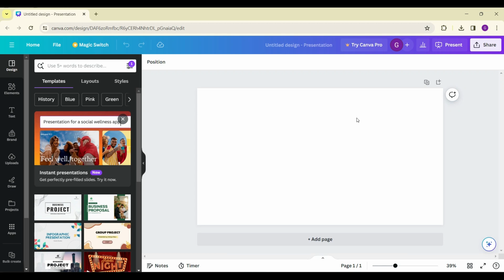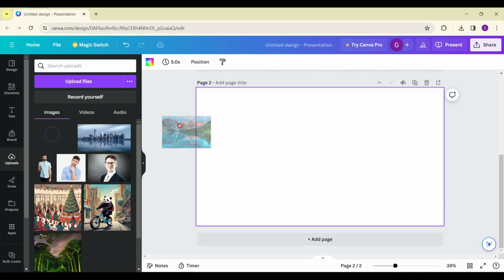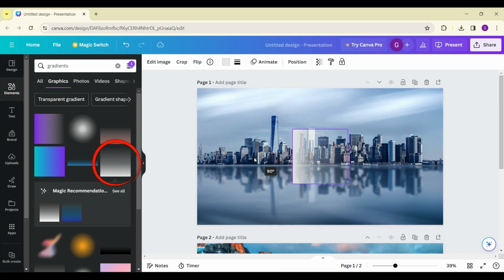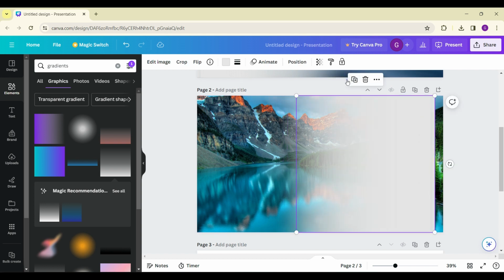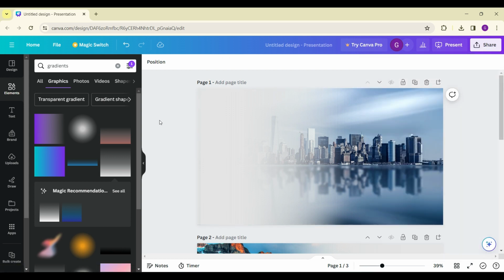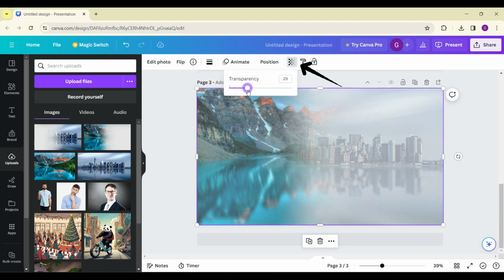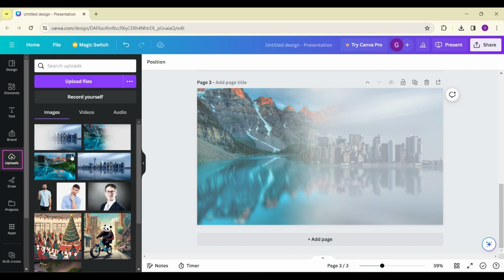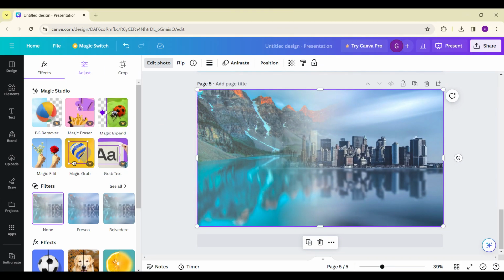How to Blend Two Images in Canva 2024 (Quick & Easy!) | Merge Photos in Canva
Confused about how to blend images in Canva? This video explains the exact steps on how to blend images in Canva. Learn how to merge photos in Canva in just a few minutes! This tutorial is perfect for beginners who want to create collages, scrapbooks, or other photo projects.
Unveil the secrets of seamlessly blending images in Canva with our user-friendly tutorial. Whether you're a novice or an experienced designer, mastering the art of image blending can elevate your creations to new heights. In this comprehensive guide, we'll navigate you through the straightforward process of fusing images in Canva, enabling you to effortlessly create visually stunning compositions. Join us as we delve into the various blending modes and techniques available in Canva, empowering you to unleash your creativity and craft captivating designs.